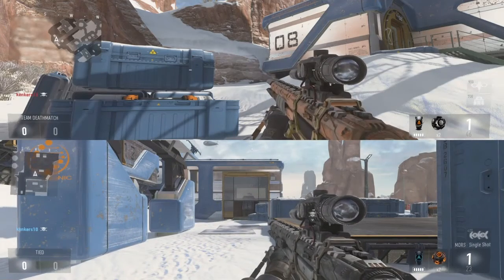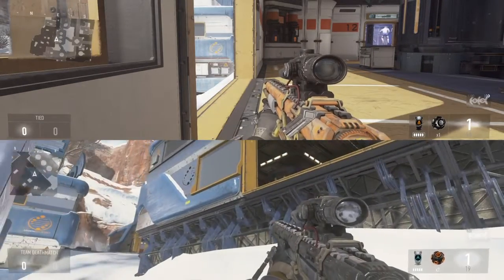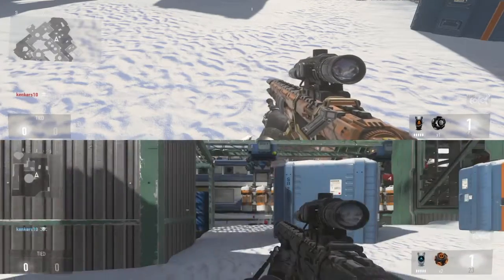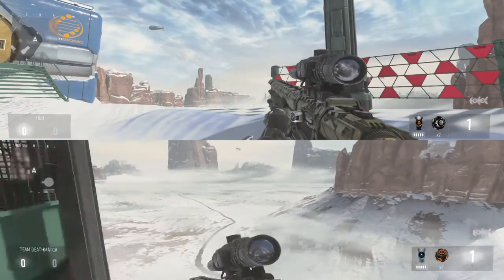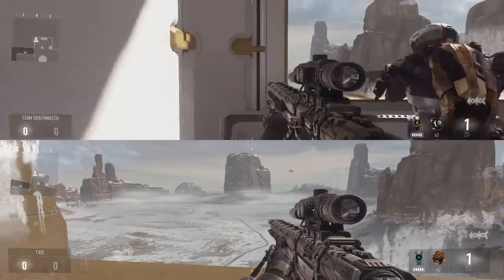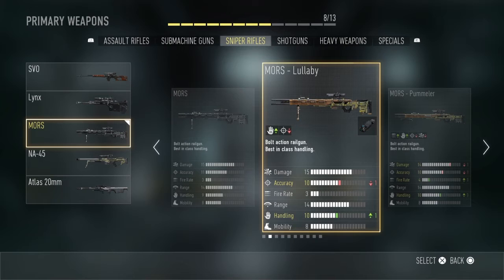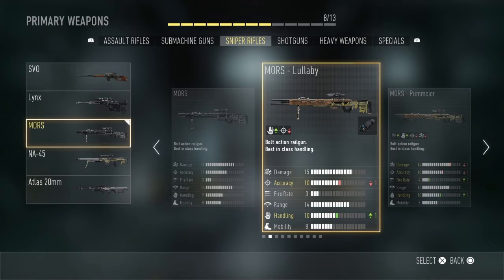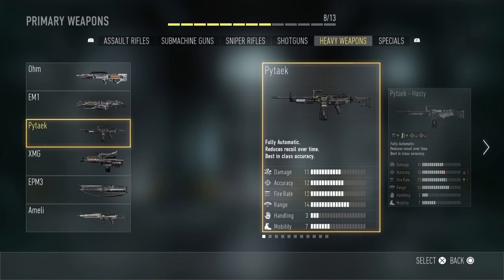Call of Duty Advanced Warfare - Professional Weapons #30 - MORS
G